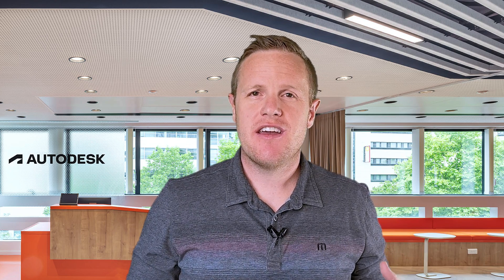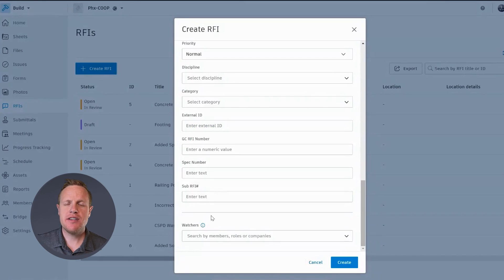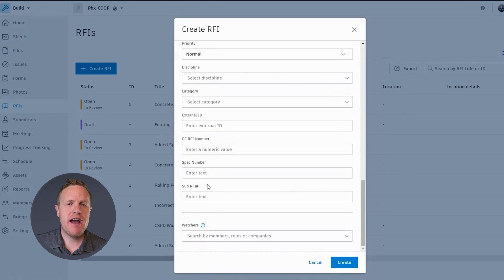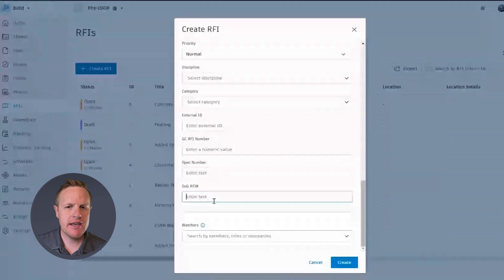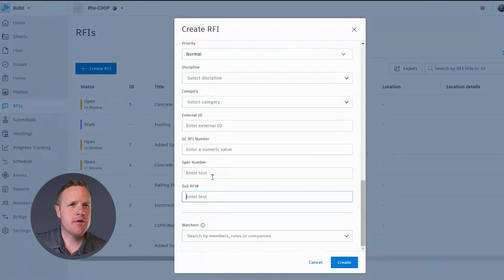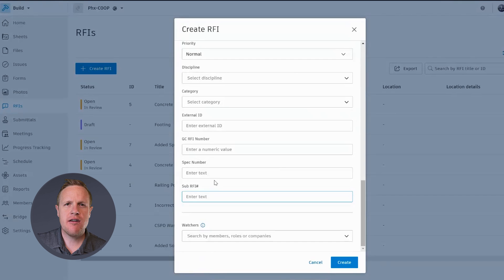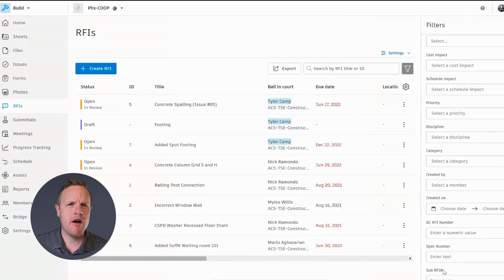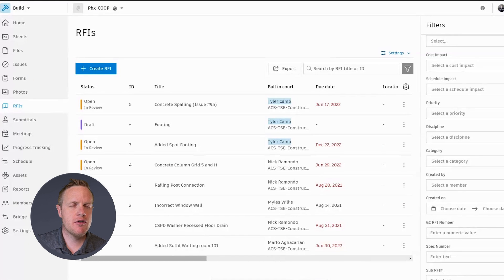Construction RFI Management with Custom Attributes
Are you tired of the constant back-and-forth with RFIs, struggling to keep track of questions and responses amidst a sea of subcontractors? Or maybe you’re a subcontractor looking to get clarification on materials? Look no further!

In this video, Tyler Camp, Technical Solutions Executive (Autodesk), addresses a common pain point in the industry – RFIs (Request for Information). Learn how Autodesk's Custom Attributes can revolutionize the way you handle RFIs.

Discover how custom attributes can transform your RFI process, enabling you to create, trace, report, and search RFIs with ease. Say goodbye to the cumbersome double-entry in Excel and embrace a streamlined and connected approach to collaboration.